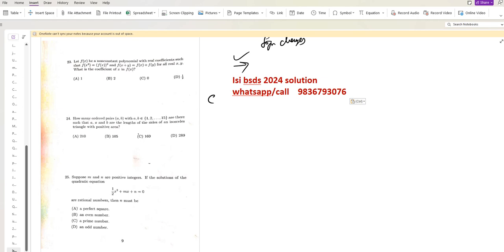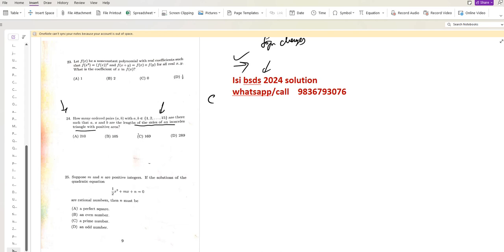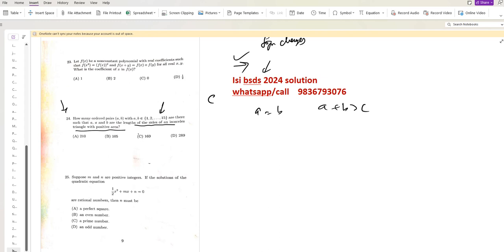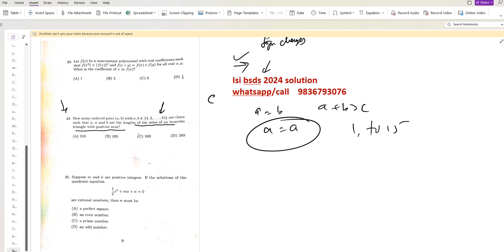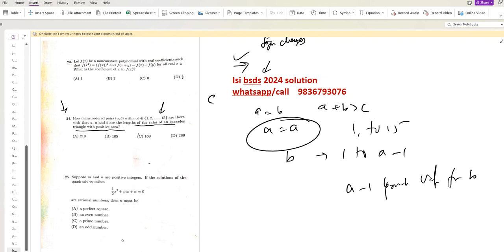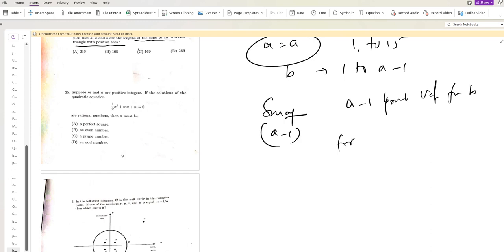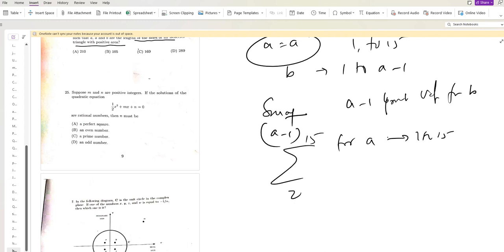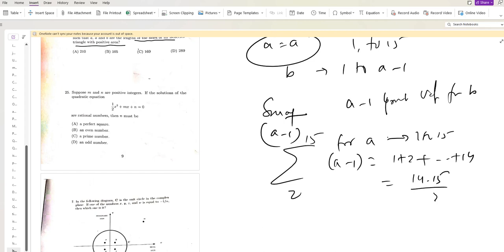ISI BSDS 2024 Solution & Explanation: Question 24 ANSWER Bachelor of Statistics & Data Science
ISI BSDS 2024 Solution & Explanation: Question 1 (Bachelor of Statistics & Data Science)
Master the Crucial First Question of ISI BSDS 2024 Exam!

This video provides a comprehensive breakdown and explanation of Question 1 from the ISI BSDS 2024 entrance exam. Conquer this foundational question and boost your confidence for the entire exam.

In this video, you'll discover:

Step-by-step solution for Question 1, including clear explanations of each step.
Essential concepts and formulas applied to solve the problem effectively.
Proven strategies to approach similar questions in the ISI BSDS exam.
This video is perfect for:

ISI BSDS 2024 aspirants aiming to excel in the entrance exam.
Students seeking to solidify their understanding of core statistical and data science concepts.
Anyone interested in brushing up on their problem-solving skills for competitive exams.